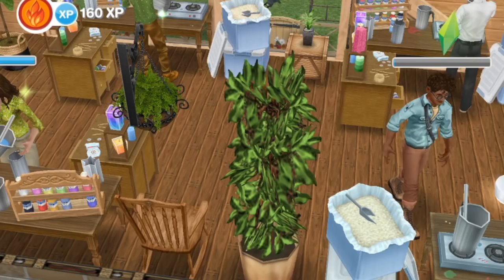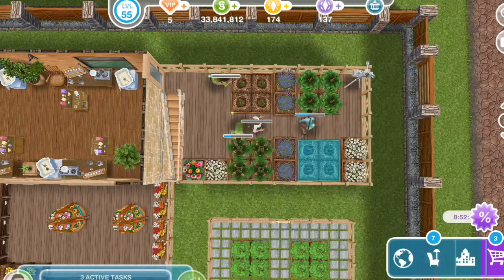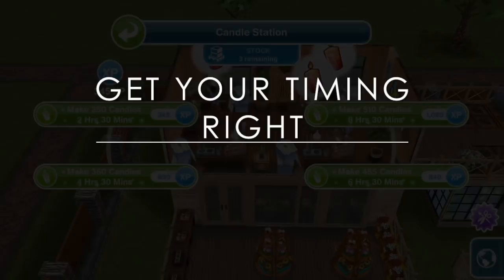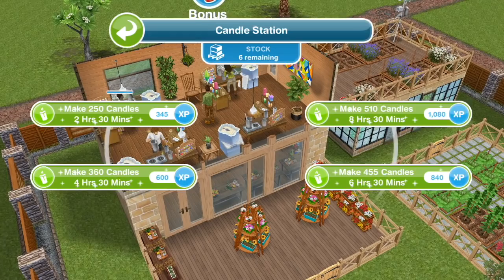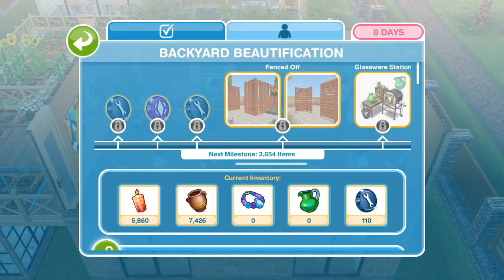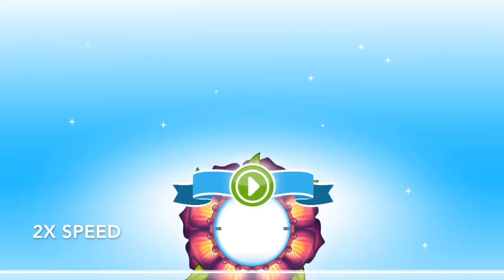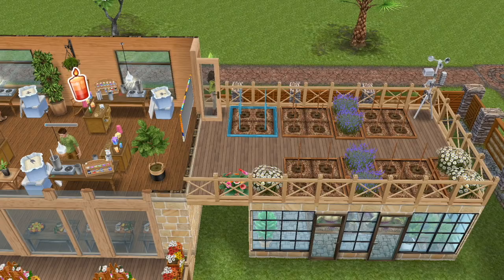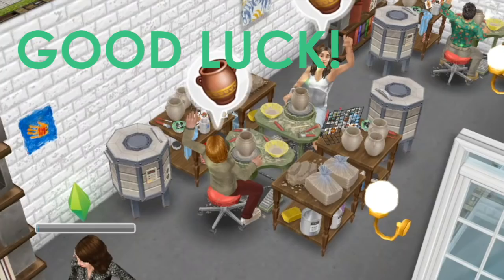How I Complete Live Events In Time | The Sims Freeplay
It's that time again, simmers! There's another limited time crafting event going on in the Sims Freeplay, so it's time to get those sims into your dedicated sweatshops... er.. I mean, comfortable crafting workshops... so that we can unlock some sweet exclusive prizes.

These events are not impossible - difficult, yes, probably even unreasonably so - but with a little planning  and time management you should be able to complete them with days to spare.

Here's how I make sure I can collect enough craft resources and Constructor Coins within the time limit. I hope they help you out, if not during the current Backyard Beautification Event, then perhaps with any that come up in the future. And most importantly, don't stress, because the developers repeat past events frequently.